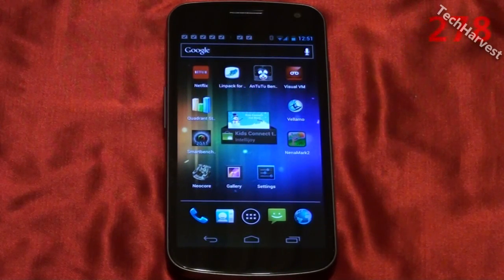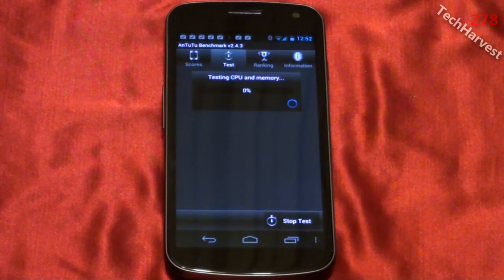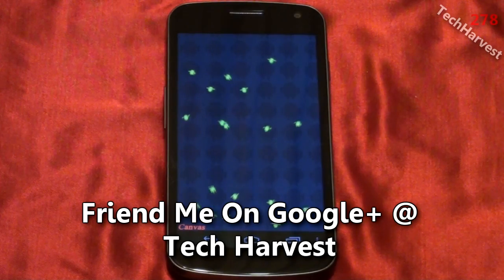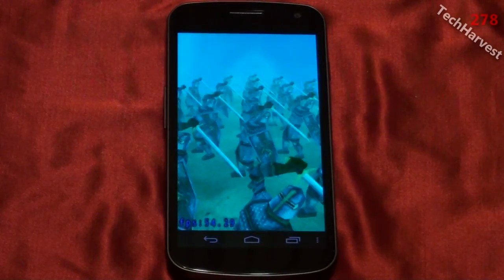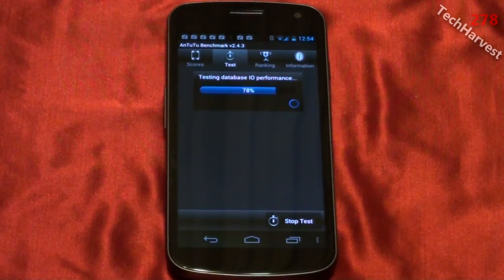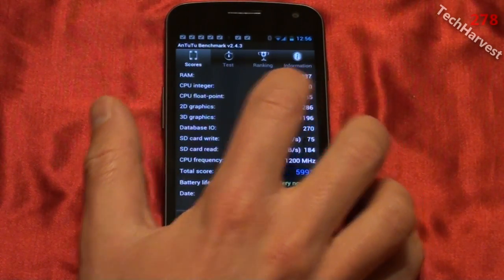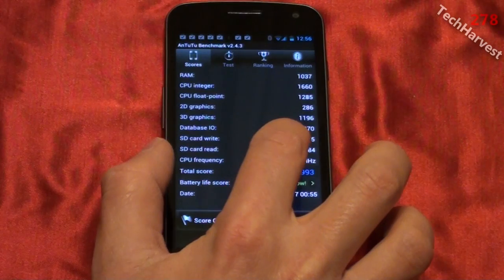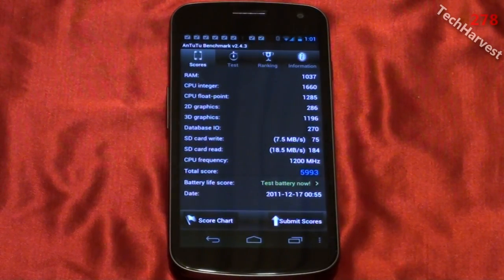Samsung Galaxy Nexus Benchmarks: AnTuTu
It's time to benchmark the Samsung Galaxy Nexus.  Next up is AnTuTu.